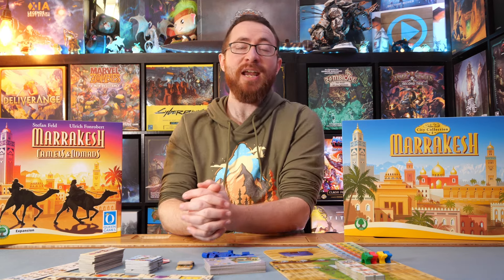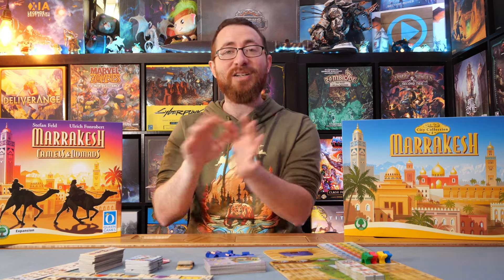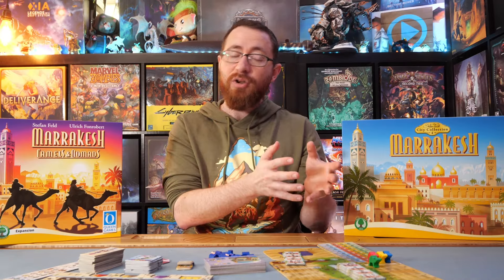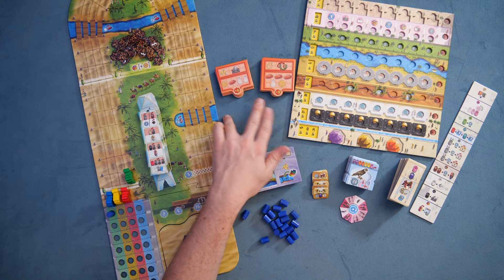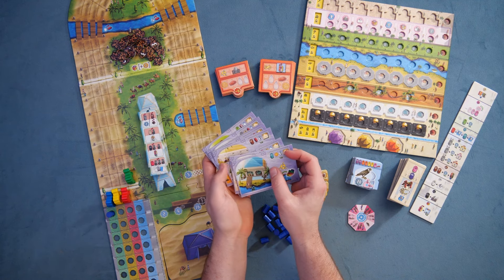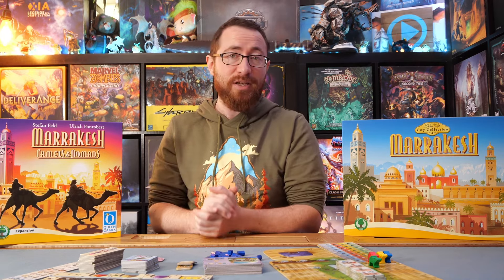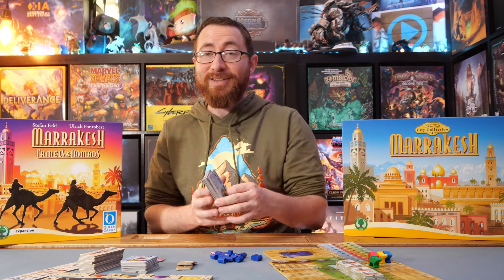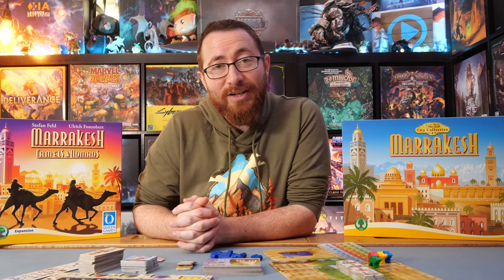Marrakesh: Camels & Nomads Review - A Mix of Modules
The Marrakesh: Camels & Nomads expansion adds new content to Marrakesh, including the camels and nomads modules; new oasis, luxury, and provision tiles, which offer more options during play; and a solo gameplay mode.

TimeStamps:
0:00:00 - Overview
0:07:21 - Review
0:11:02 - Final Thoughts

5.0 - My absolutely favorite games. You can pry them out of my cold dead hands.
4.5 - Love this game! At the same time missing something that would make it a 5. Could be hard to table, lacking variability, a little light, etc.
4.0 - Really great game, almost always keeping, although has meaningful complaints as to what takes away from the experience.
3.5 - Really enjoyed, don't love it, may lose out to better games but the idea of never playing again is a bit sad.
3.0 - A good game, would play and suggest with the right people, if I never played it again wouldn't lose any sleep.
2.5 - A game I'd play again , but will never suggest it myself
2.0 - A game I don't want to play again
1.5 - A game I can't find any reason to recommend
1.0 - A game that is just bad.